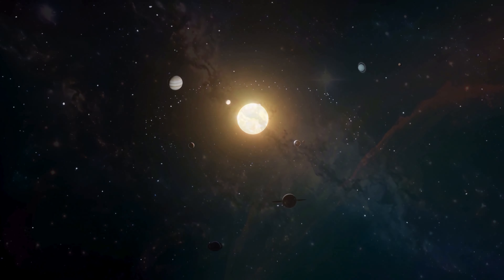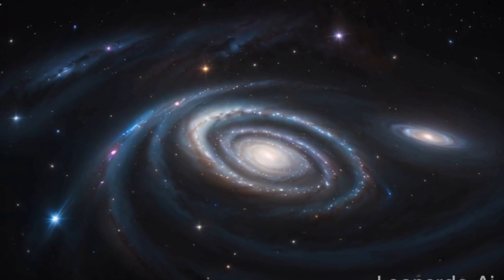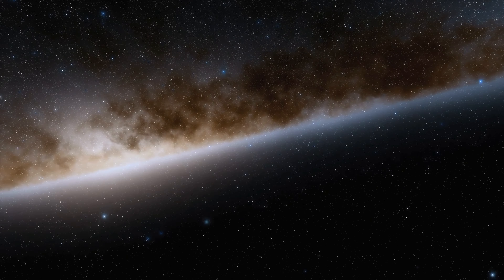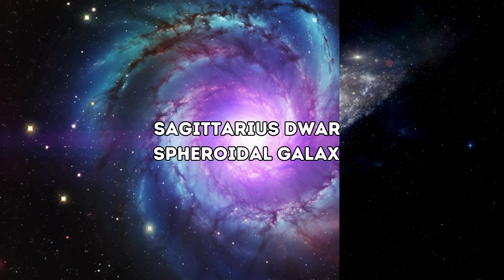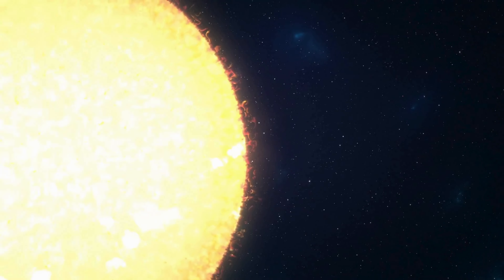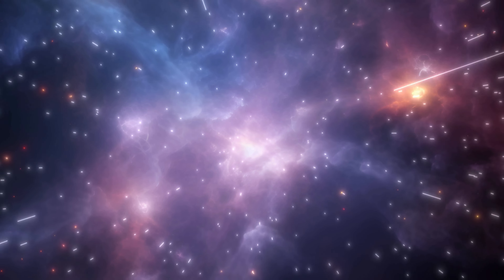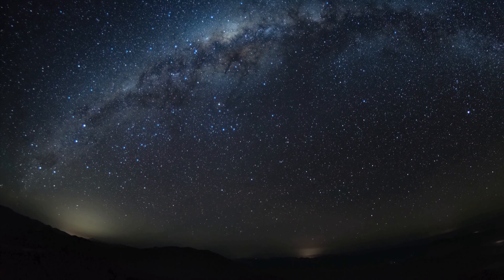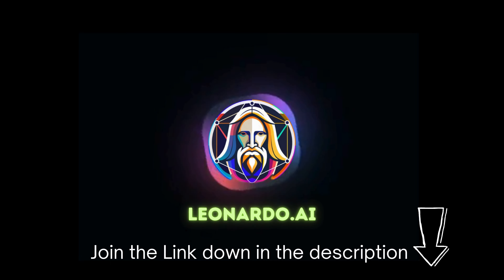NASA : The Satellite Galaxy that gave Birth of Our Solar System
Join us , as we unravel the captivating birth story of our solar system, which was triggered by the collision of another galaxy. Explore the fascinating chain of events in space that led to the formation of our planets and the creation of life as we know it in this awe-inspiring video. As more researches are done day by day , more clarity of next collision would be clear with the other ones.